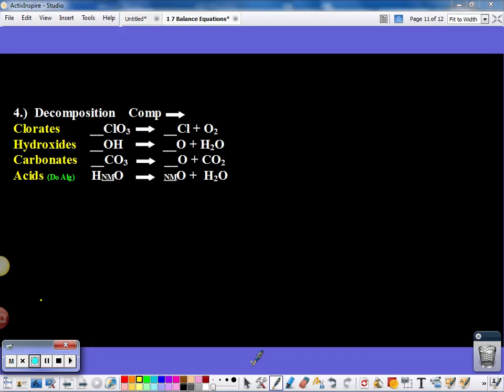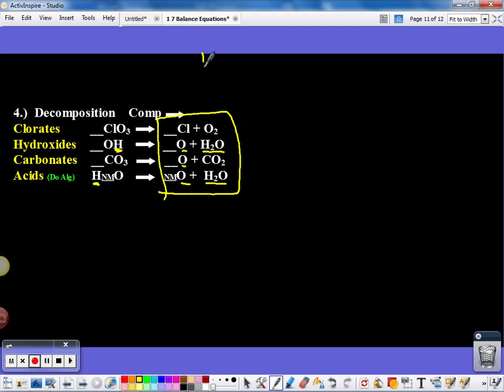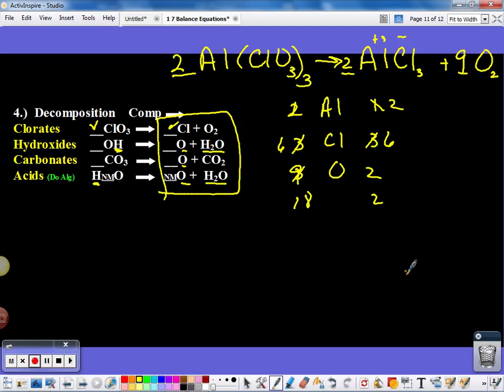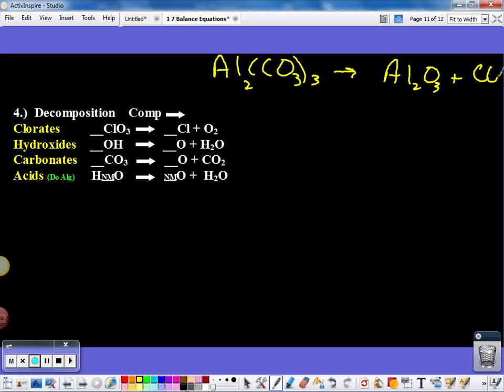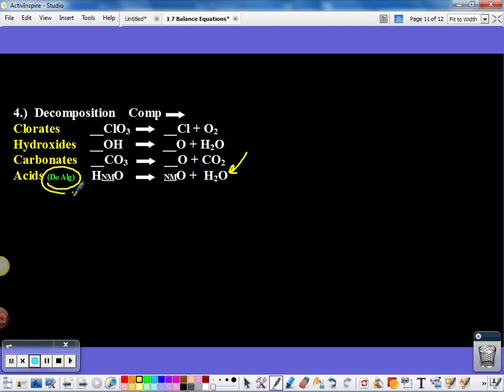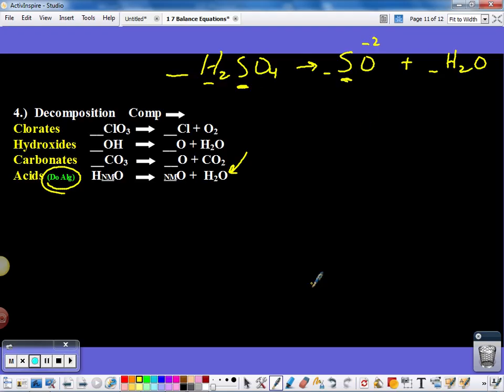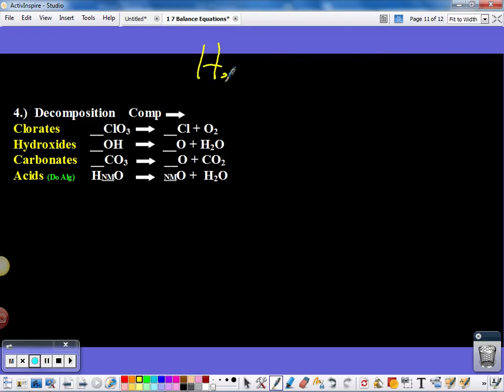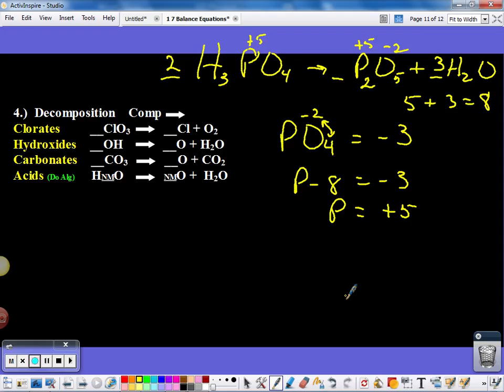2 1c Balancing Equations Decompositon